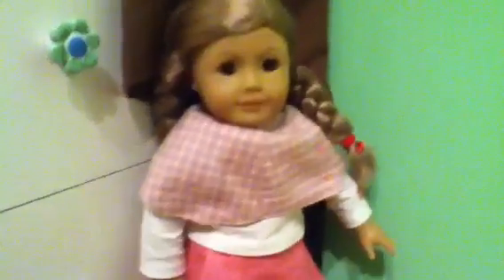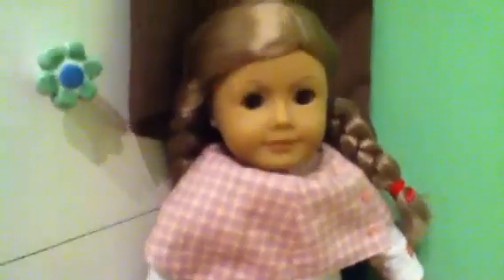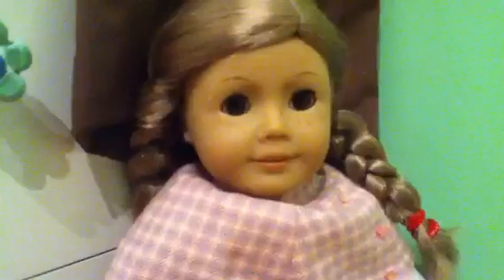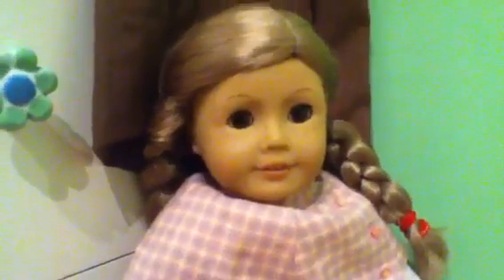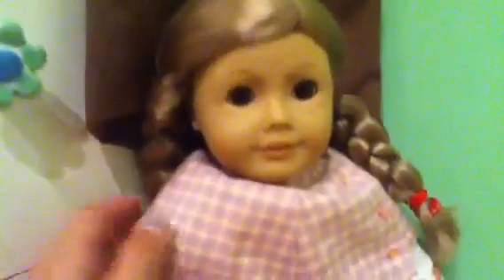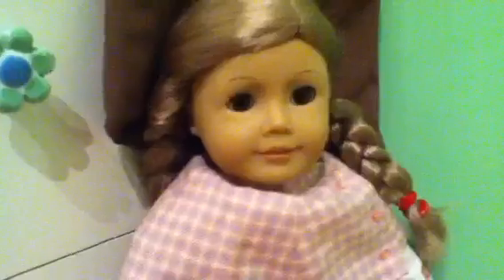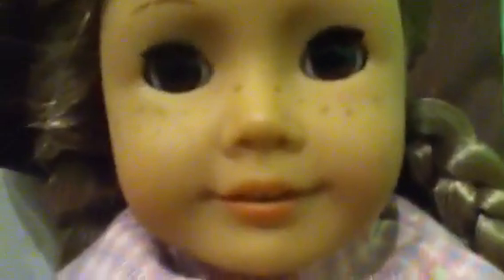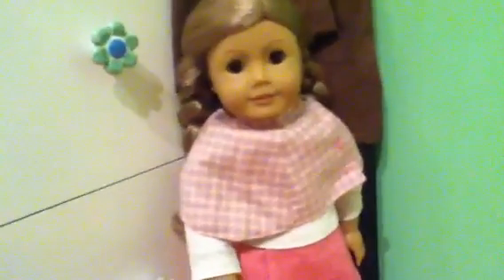I'M FIXING UP MY FRIENDS AG DOLL!!!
I'm super excited this is the first doll that I've ever fixed so let's hope for the best!!!